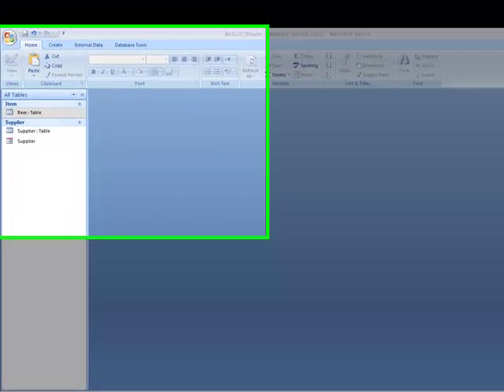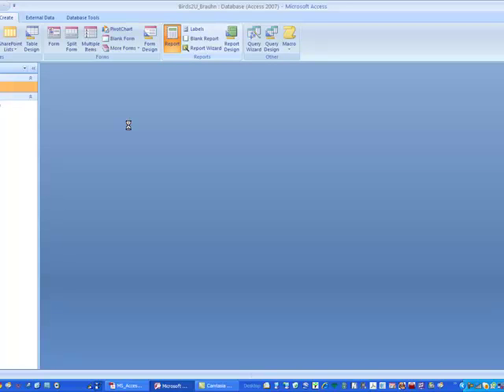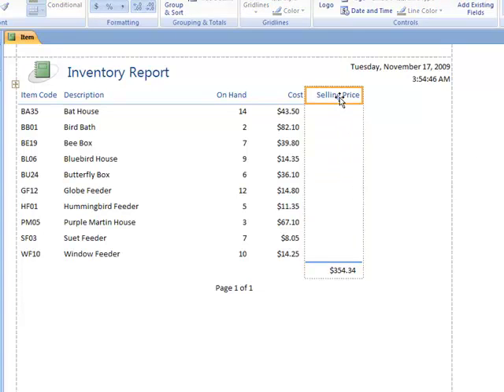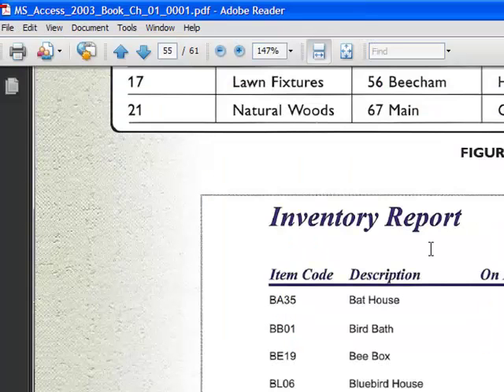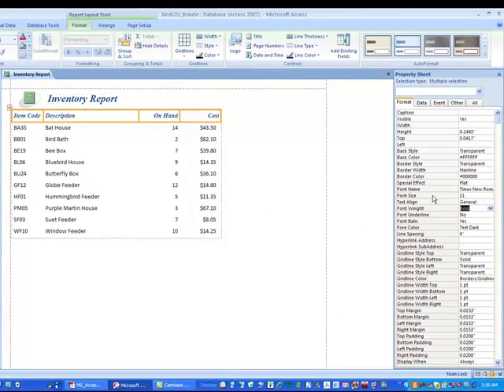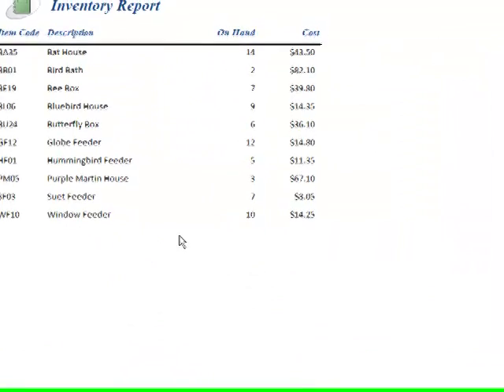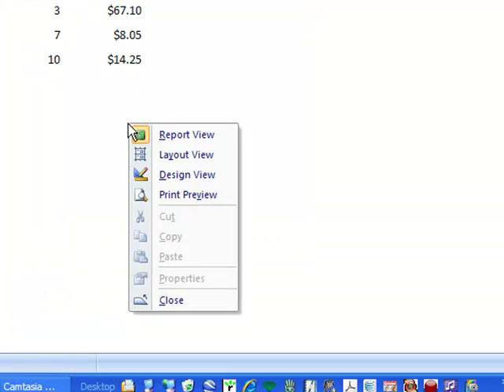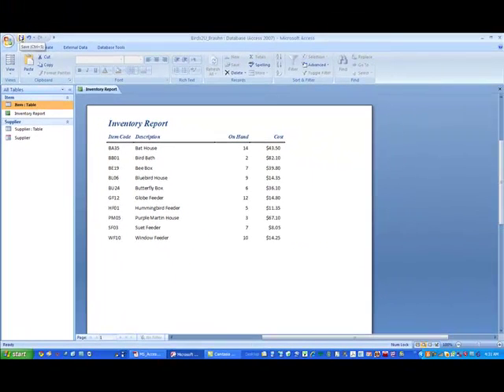IT2230 Unit 1 Assignment 1 Step 10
Capella University SOUS IT2230 U1A1 Step 10
Tutoril to assist learners wiht using MS Access 2007 to complete the assignments.